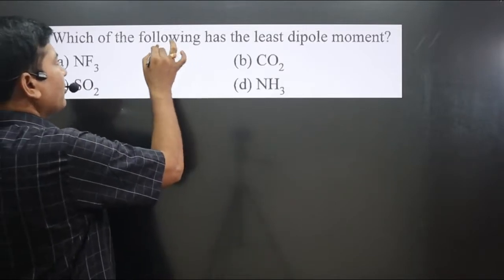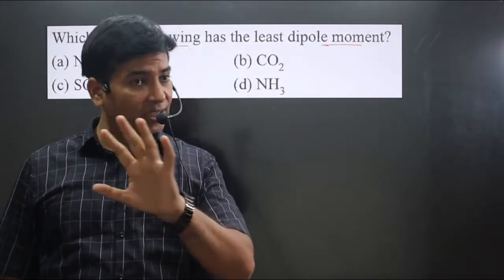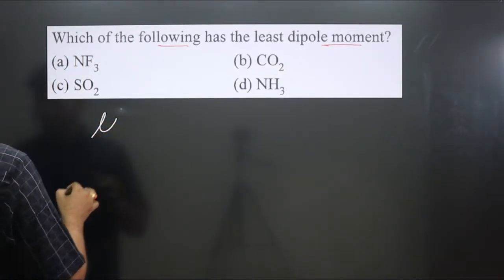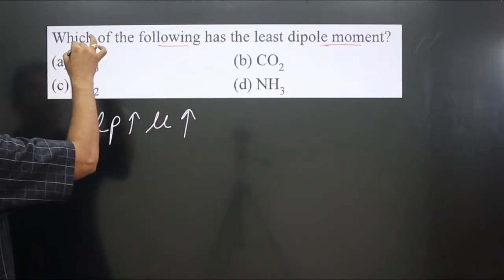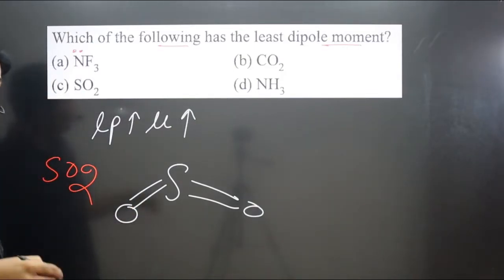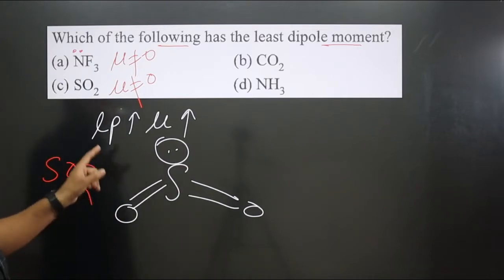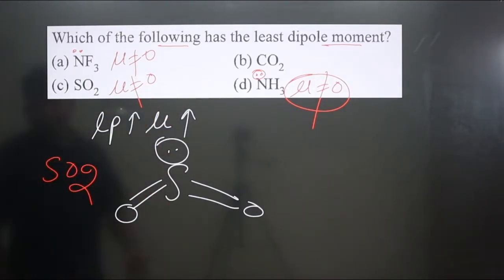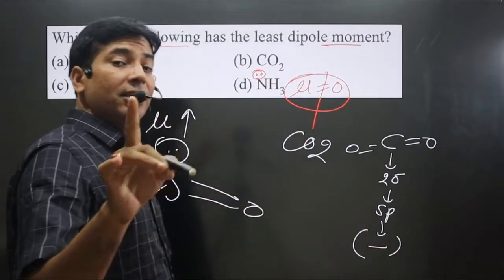Which of the following has the least dipole momen| Master Dipole Moment | Polar | nonpolar molecules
Which of the following has the least dipole moment?